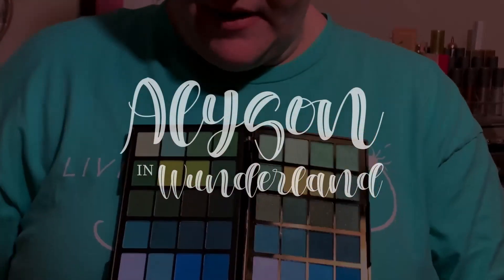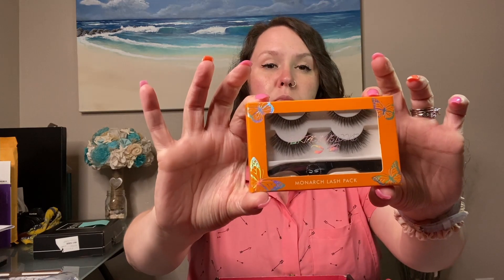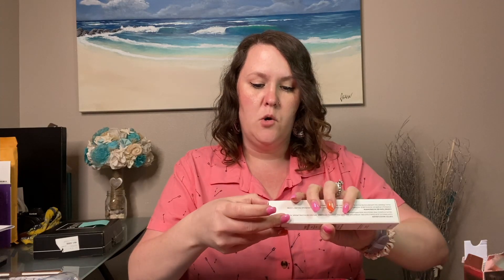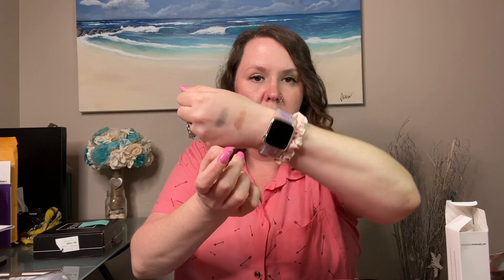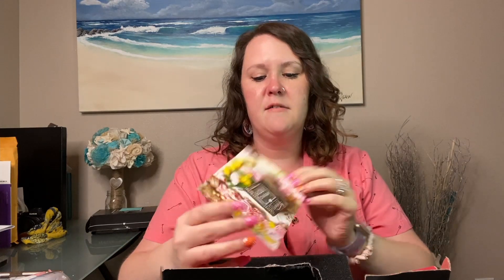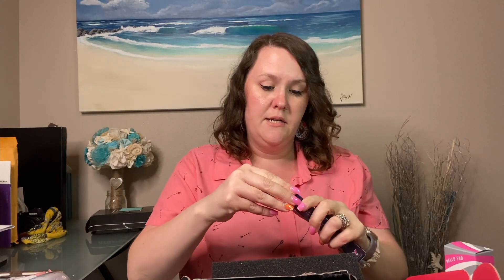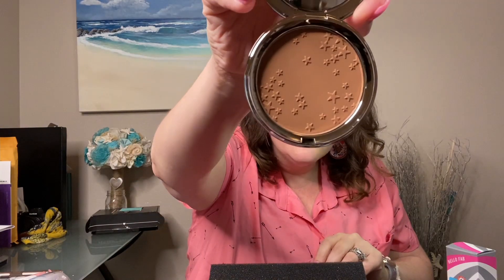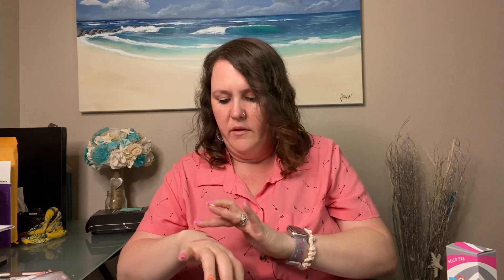Boxy Charm Double Unboxing - April & May!! What Did I Get ?!?!?!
Hey guys! Thanks for visiting my channel. Leave a comment in the comment section below so I can say hi and thank you for visiting my channel :)

I post makeup looks as well as other content over on my Insta so be sure to give me a follow

XOXO,

Alyson